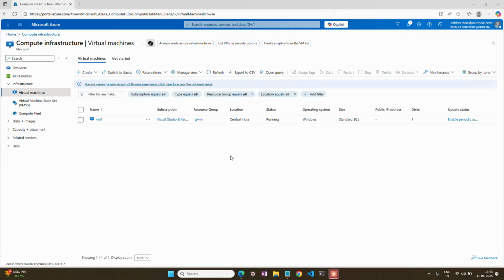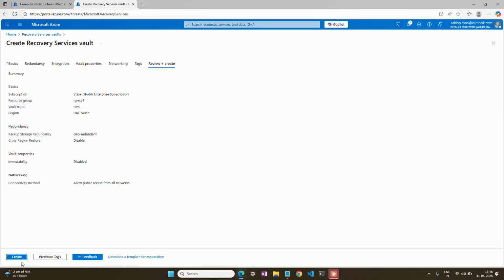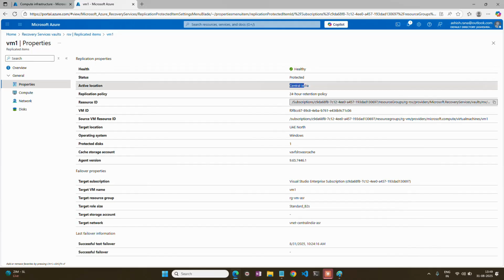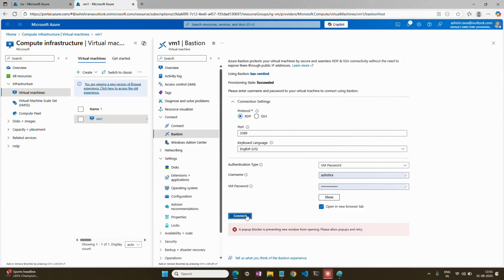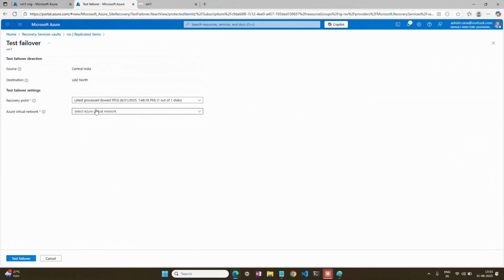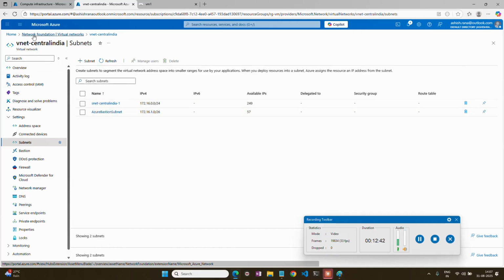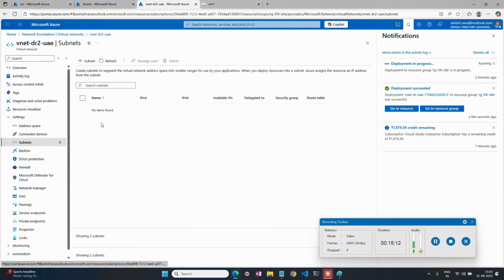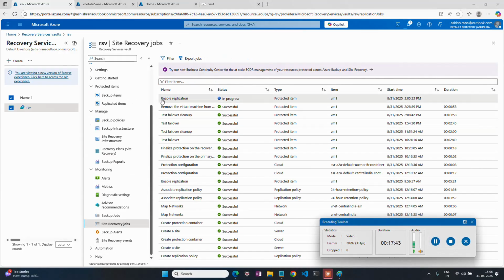Azure Disaster recovery solution (RSV) - Failover and Failback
This is a hands-on implementation of the Azure Disaster Recovery solution. The exercise demonstrates both failover and failback (re-protect) scenarios, along with an Azure Load Balancer configuration. It also highlights the impact of these operations on the Load Balancer backend pool.